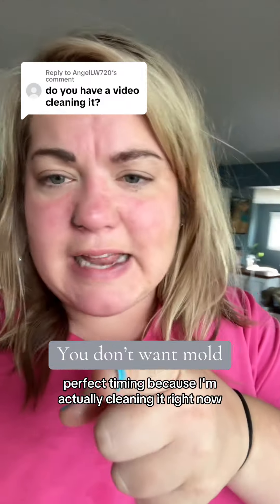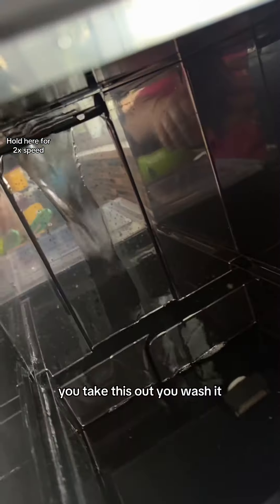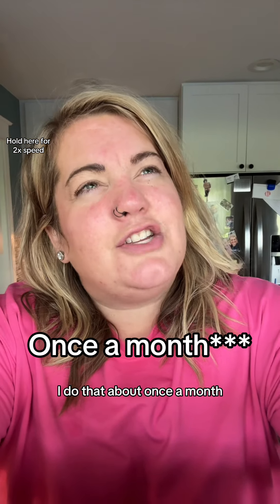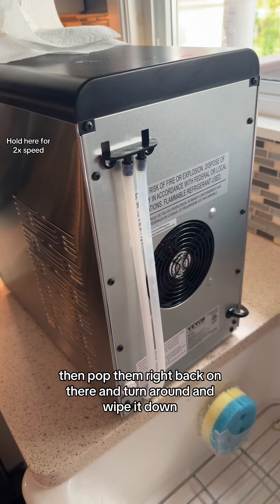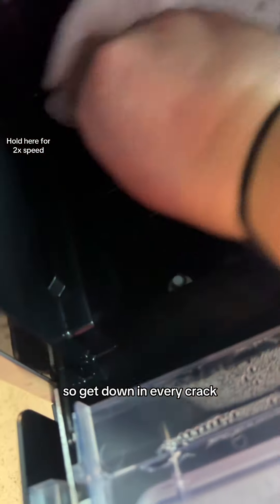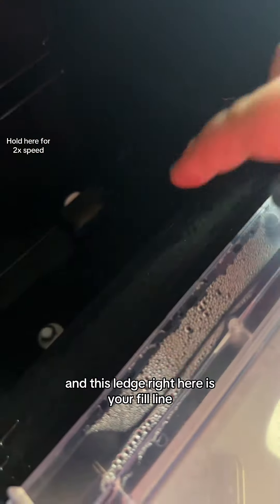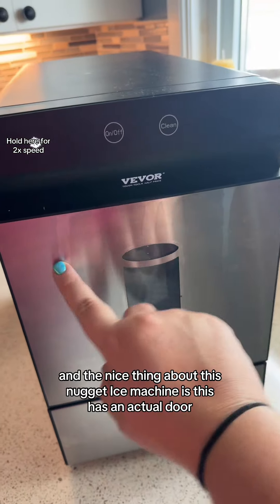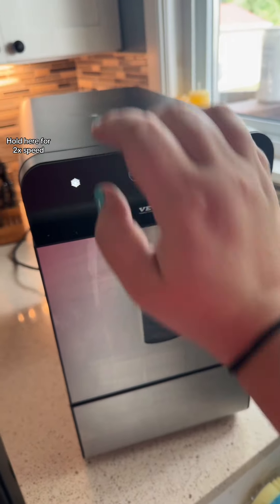clean your machine at least once a month! Its super easy and takes less than 5 mins